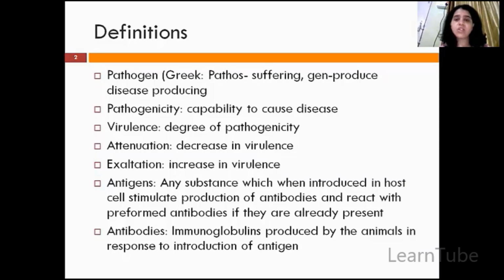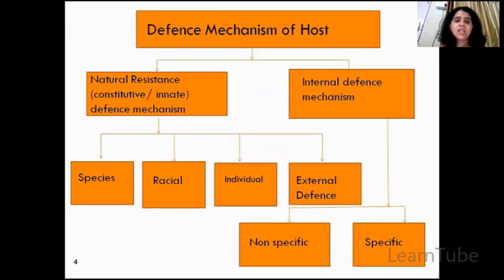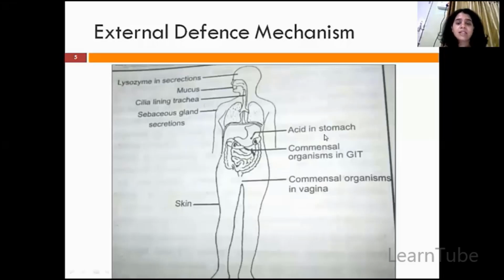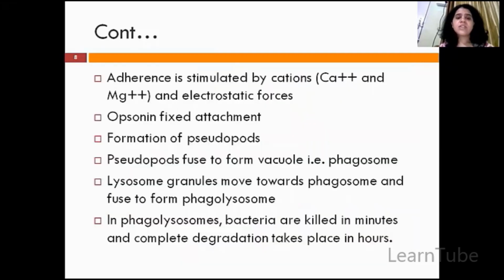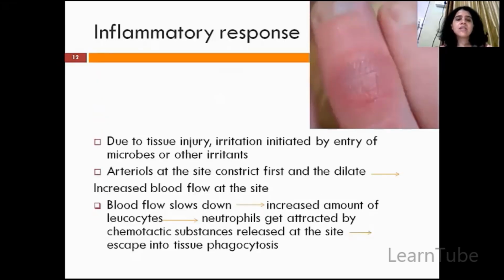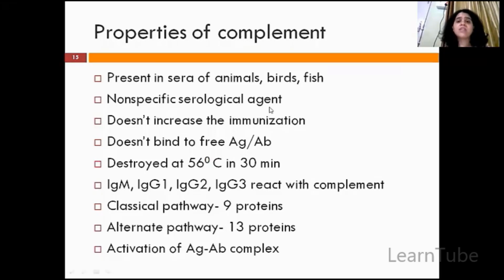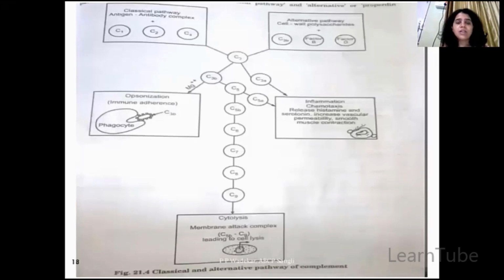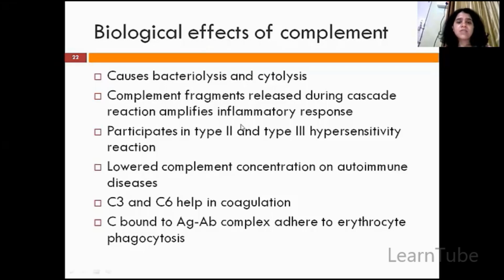Fundamentals Of Immunology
This video is about the Fundamentals Of Immunology. This is a short lecture by Dr. Ujwala Desai powered by LearnTube.